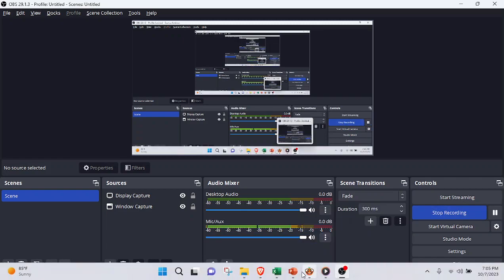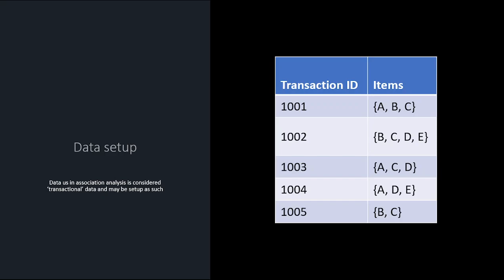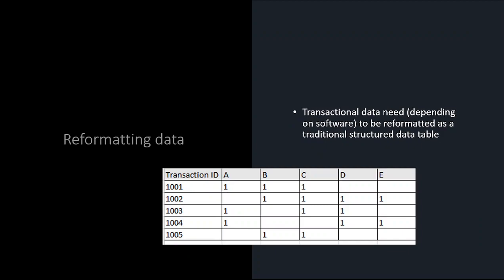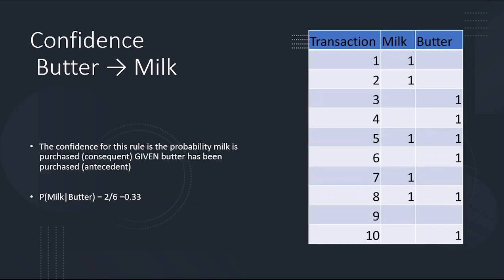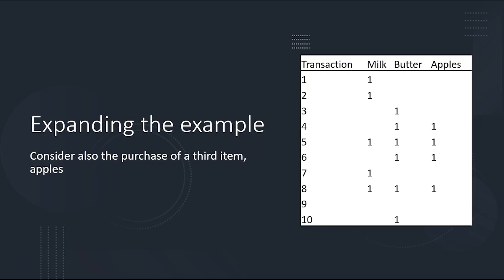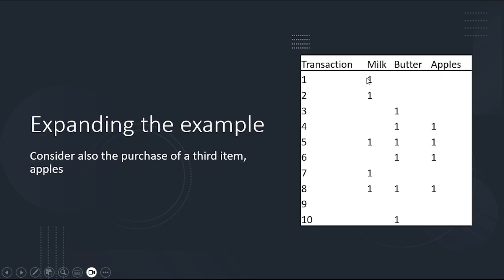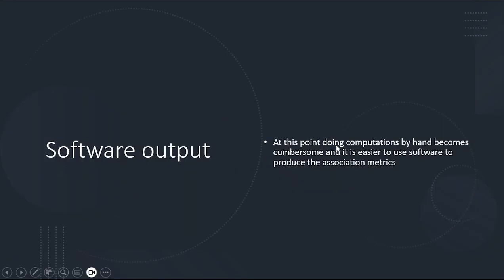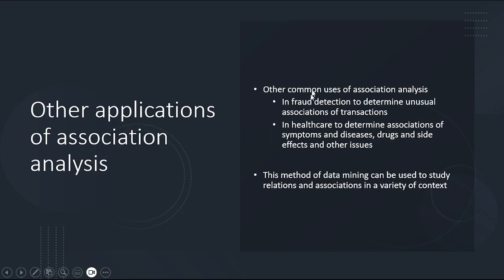Data Mining Lecture 7 part 2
Association analysis examples